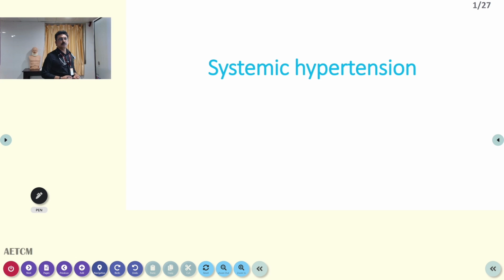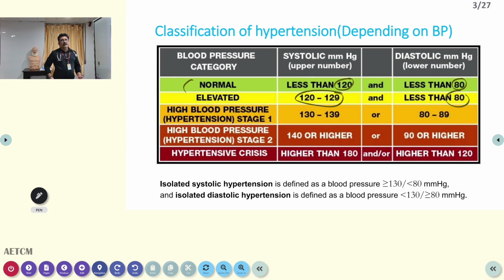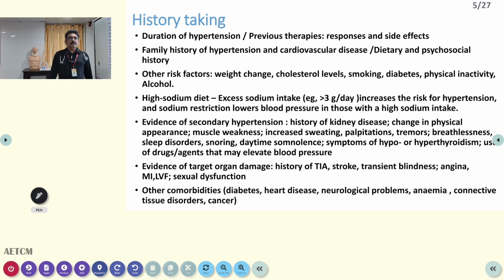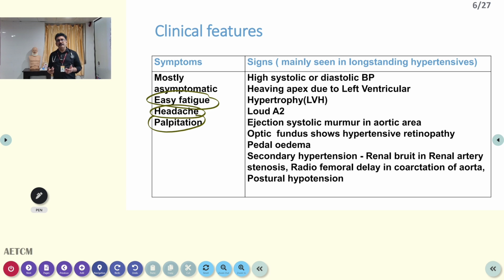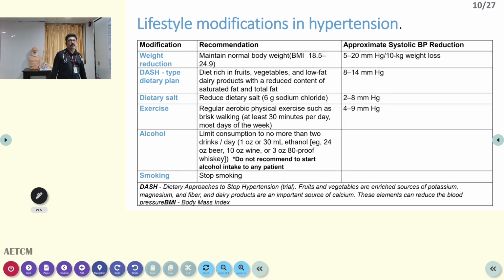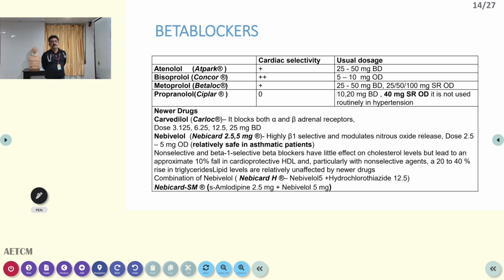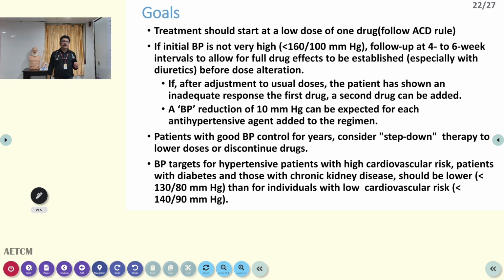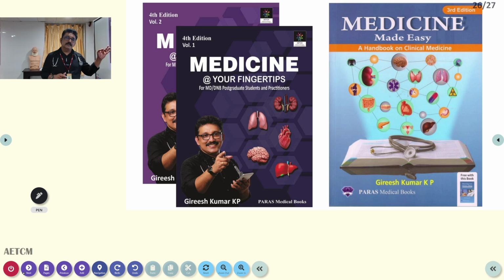Management of Systemic Hypertension